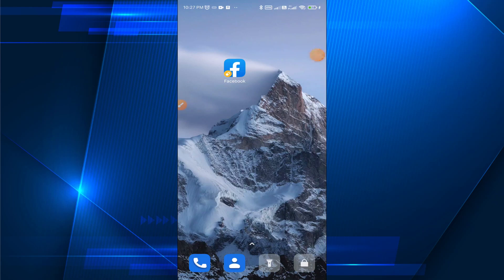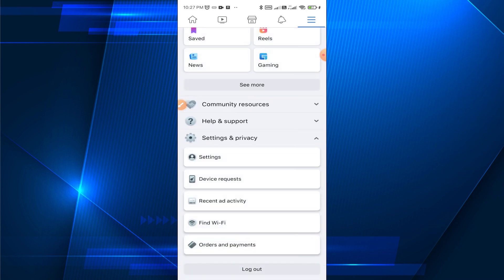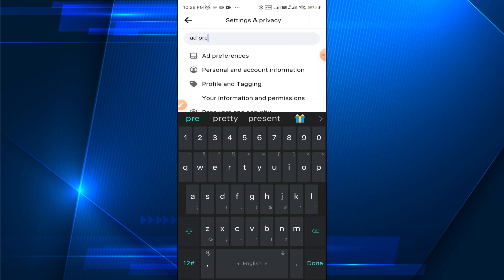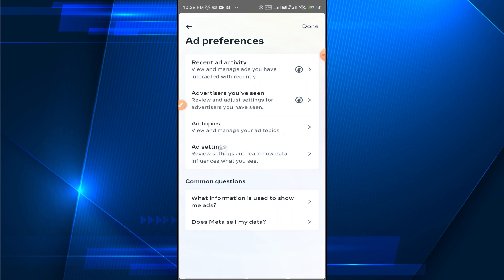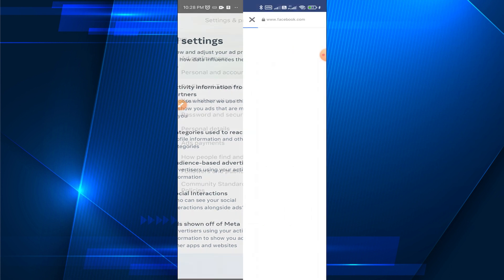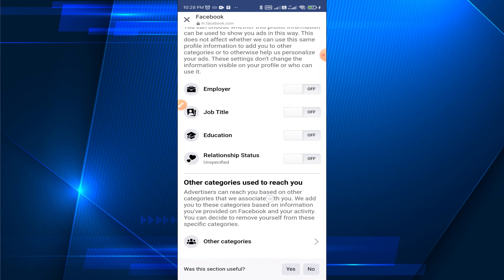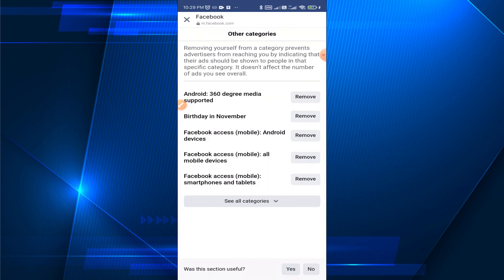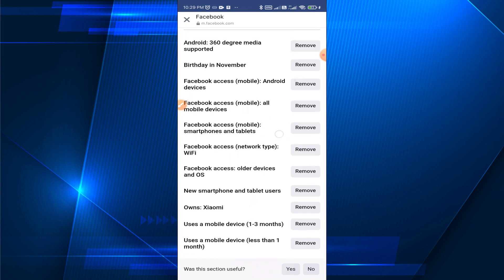How To Block Ads On Facebook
How To Block Ads On Facebook 2024
In this video I'll show you How To Block Ads On Facebook |  The method is very simple and clearly described in the video. Follow all of the steps & stop seeing ads on Facebook.